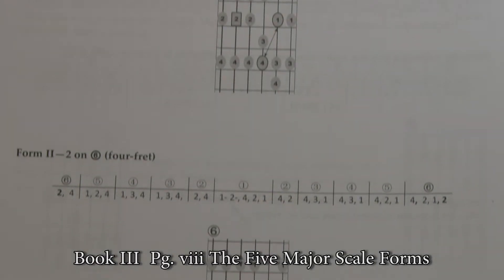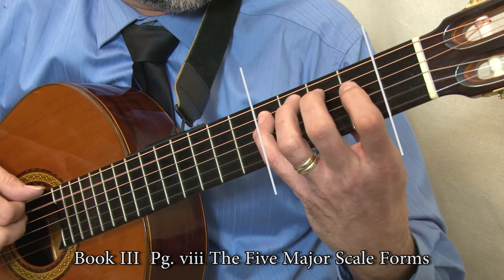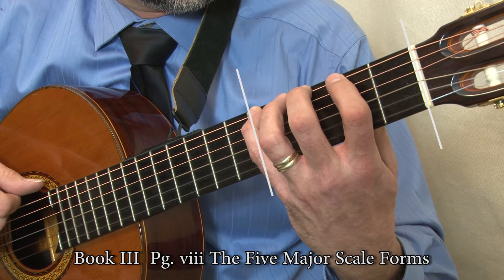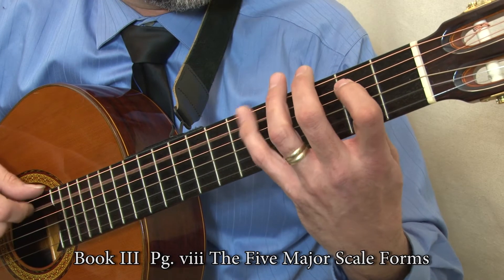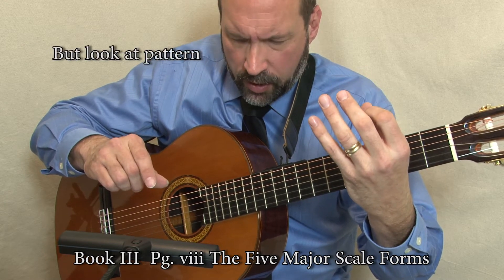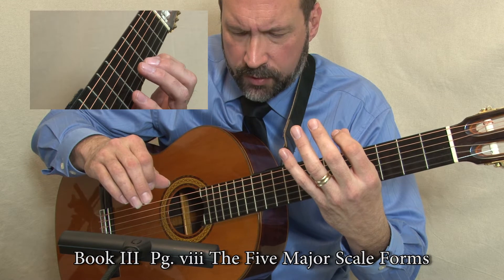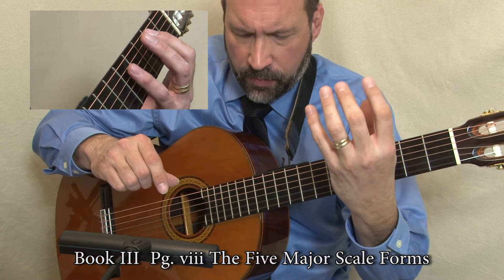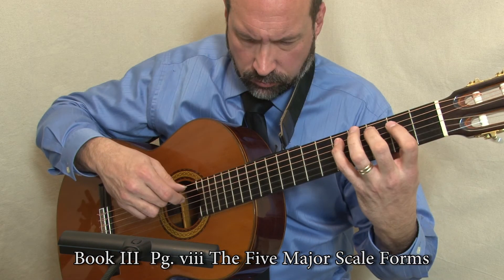The Shearer Method Book III The Five Major Scale Forms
The Shearer Method Book III supplement video for pg. viii   The Five Major Scale Forms